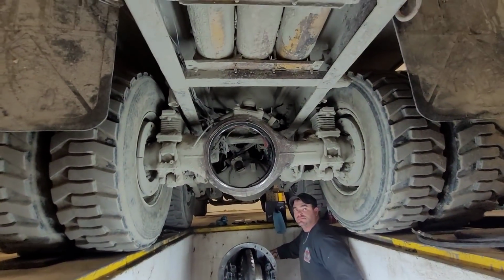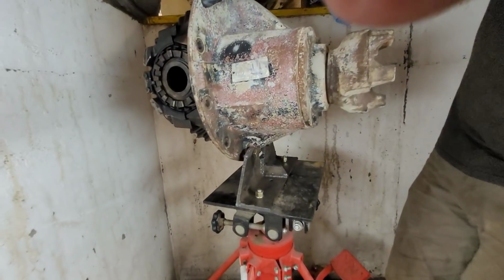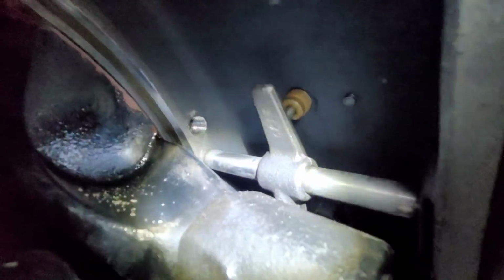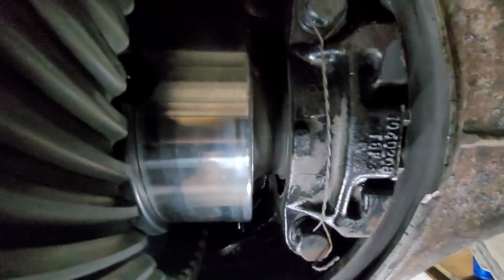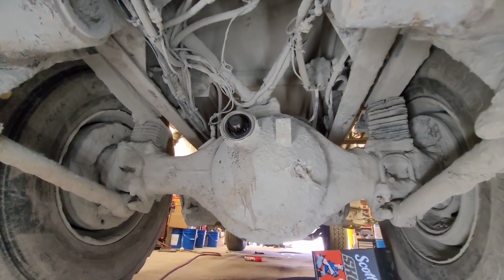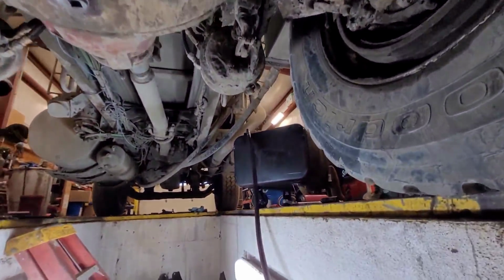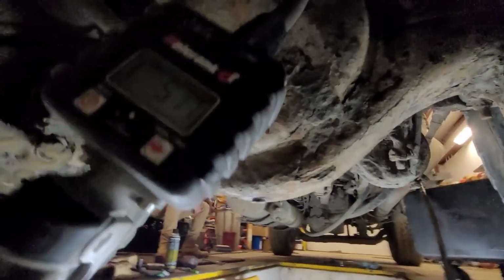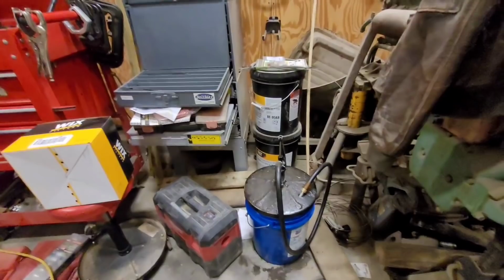Stoltz spreader Volvo EV 87 locker axle repair.